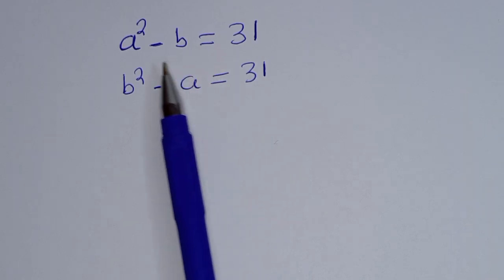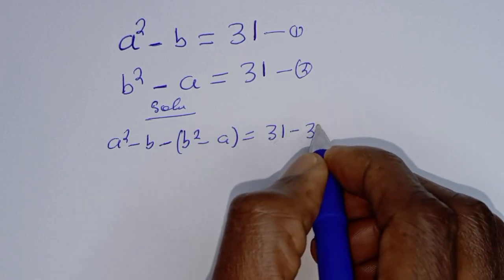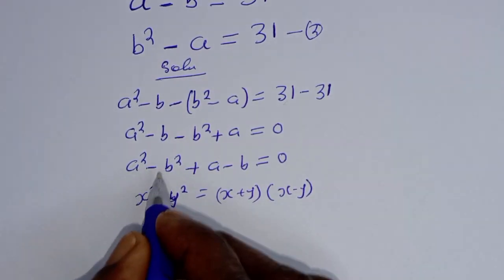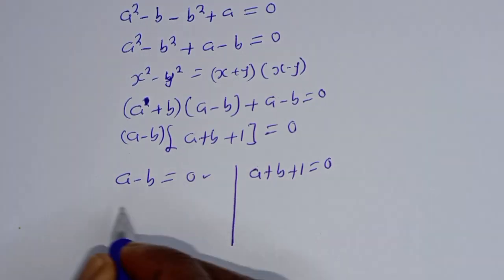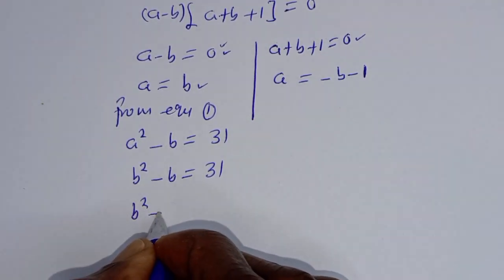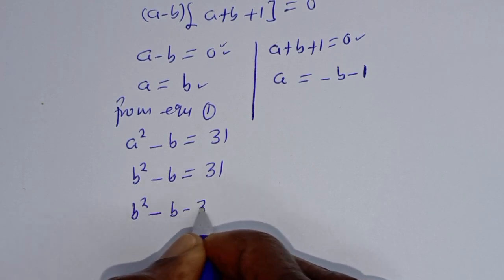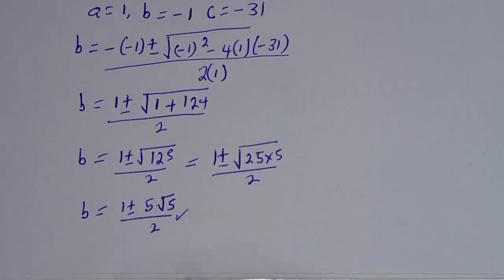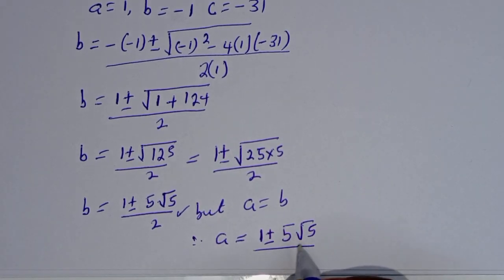A Beautidul Germany Math Olympiad Problem | What Is The Value OF (a,b) ???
How to Solve for (a,b) from This Math Olympiad Challenge Quickly,